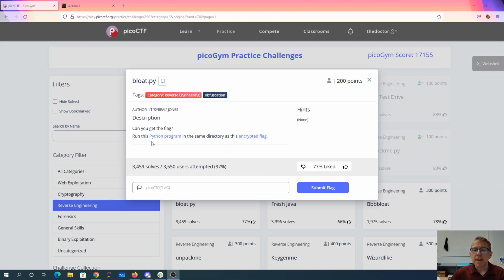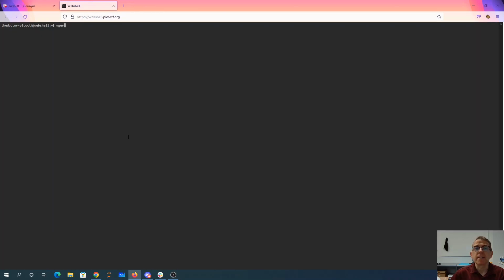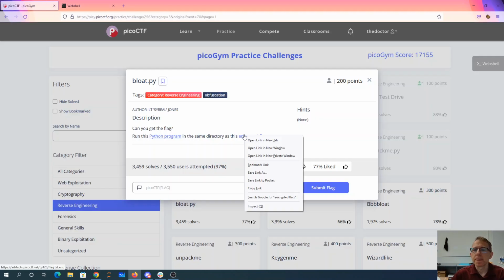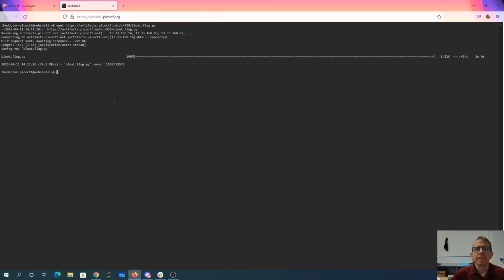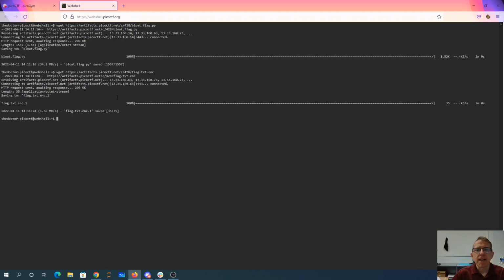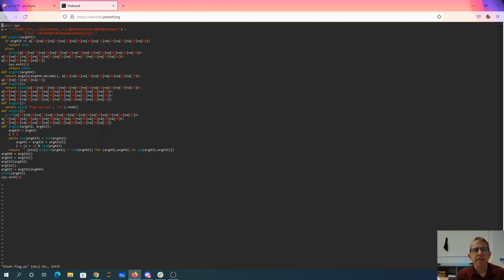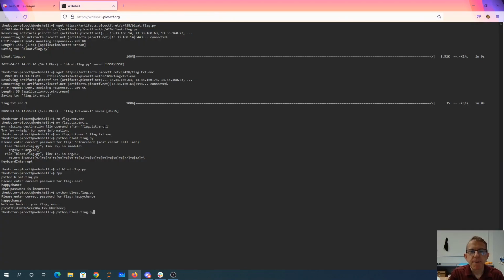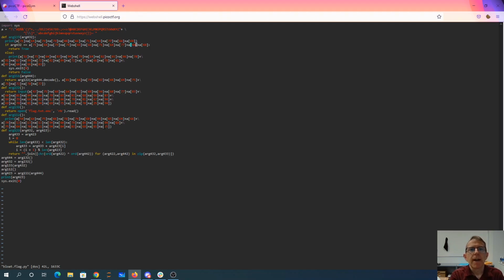pico2022 bloat py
Reverse engineering Python program